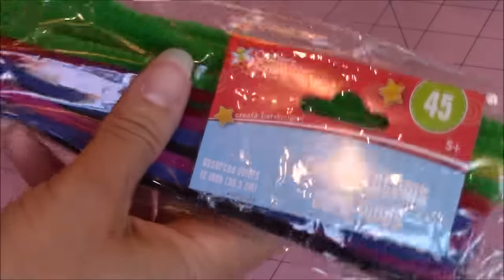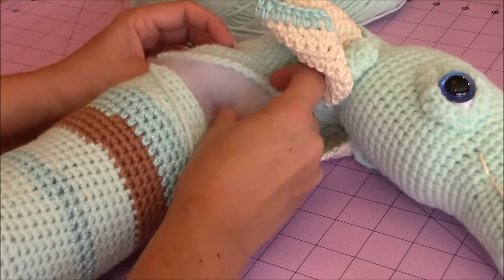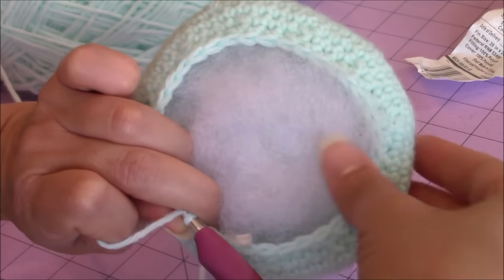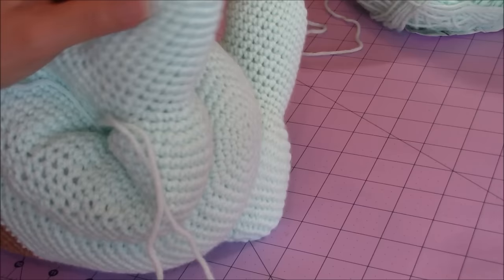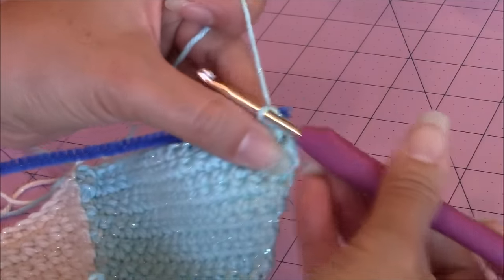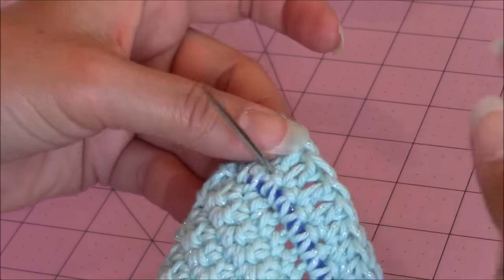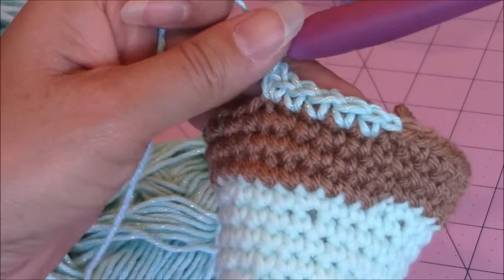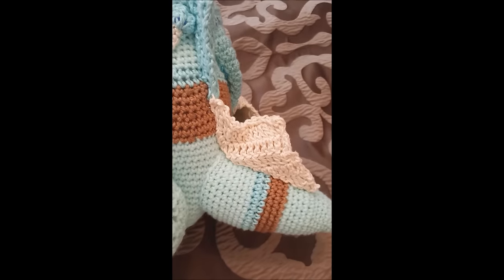Helenmay Crochet Magical Dragon Part 2 of 2 DIY Tutorial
This is a continuation of my Crochet Magical Dragon.